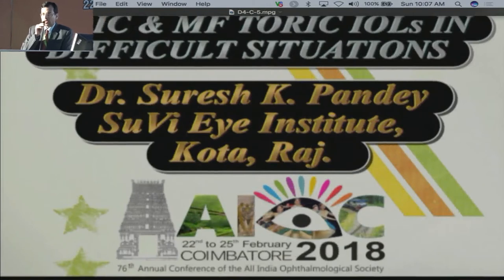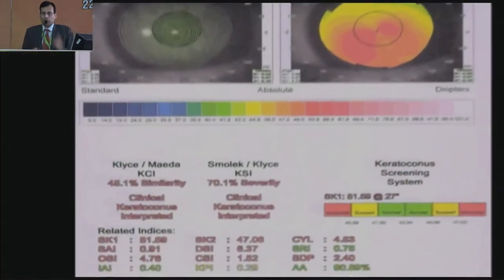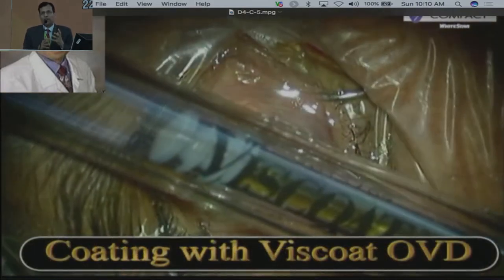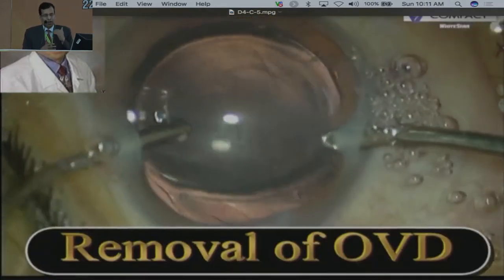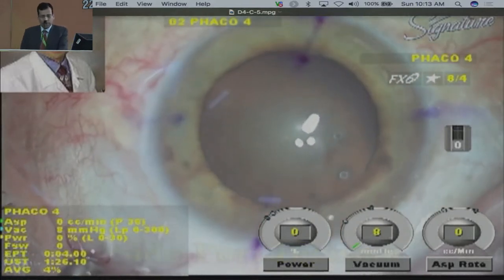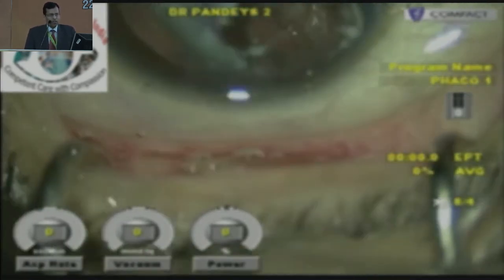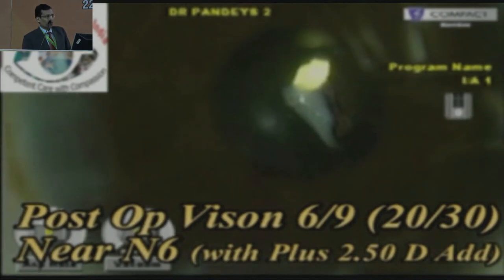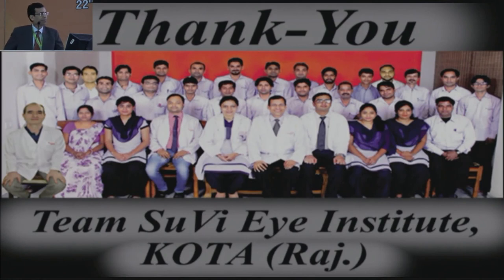AIOC2018 - IC206 - Topic - Toric IOL’s in Postkeratoplasty, Keratoconus, Keratoglobus patients.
Toric IOL’s in Postkeratoplasty, Keratoconus, Keratoglobus patients. By Dr.Pandey Suresh Kumar